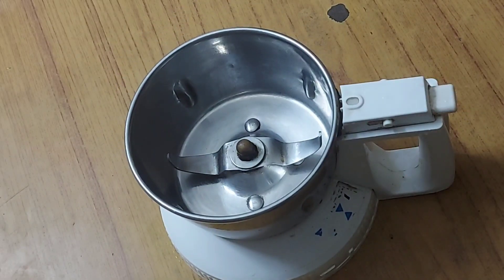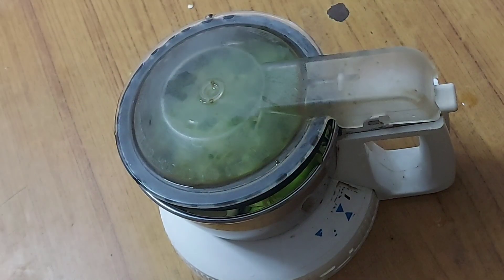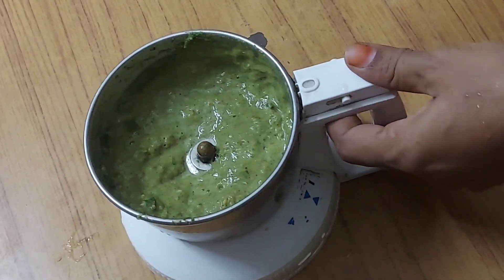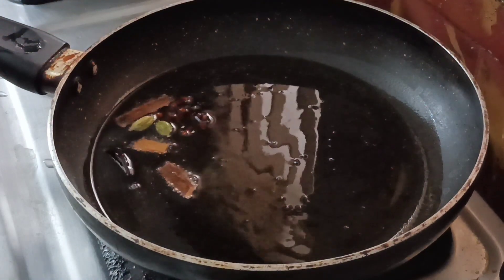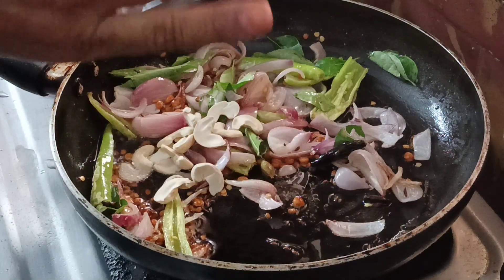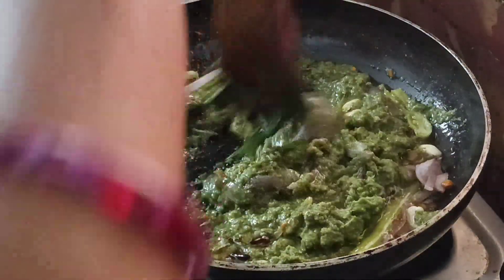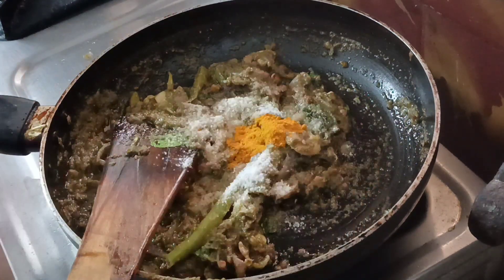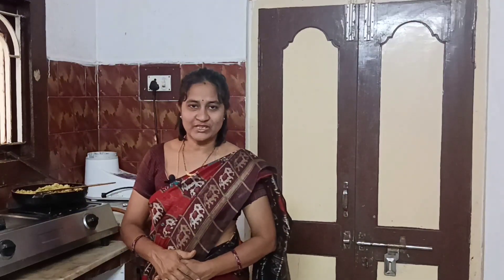మిగిలిన అన్నం తో ఇలా పుదీన రైస్ చేయండి మెతుకు కూడా వదలకుండా తింటారు | leftover rice recipe